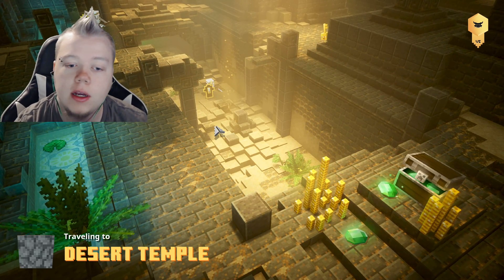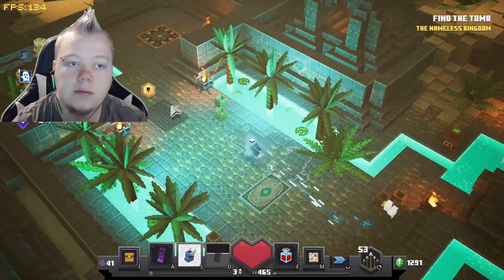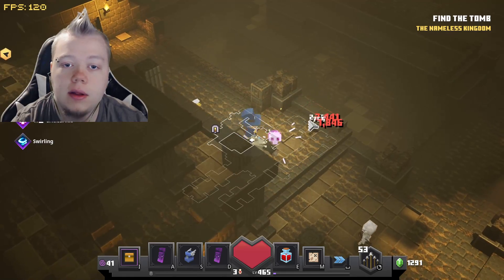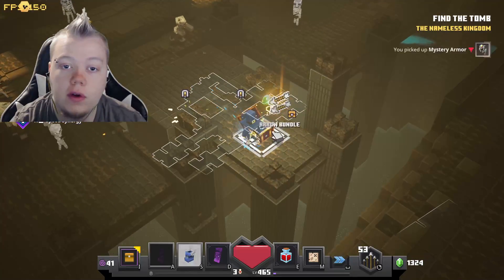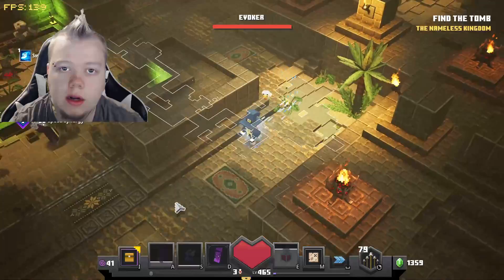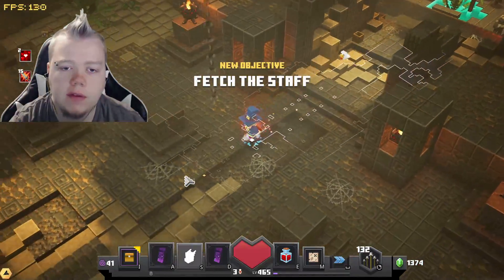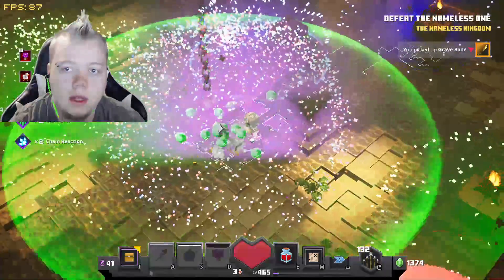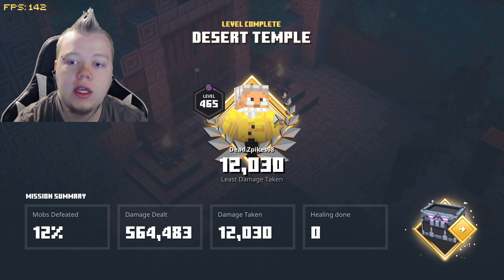How to Farm the Desert Temple Minecraft Dungeons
Today's Video is about how to farm the desert temple as fast as possible to get the most loot i hope it does help you out!